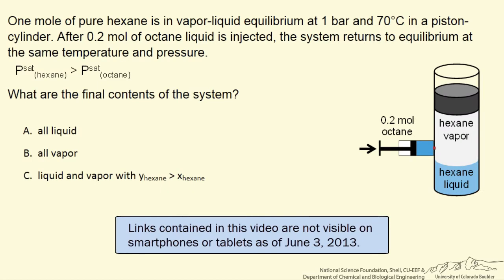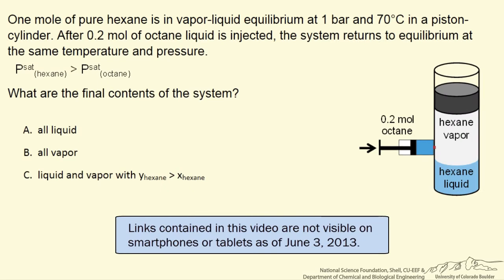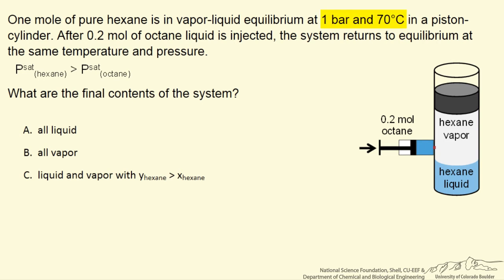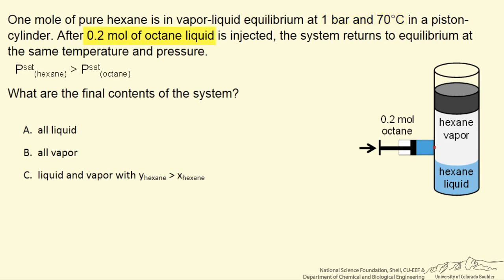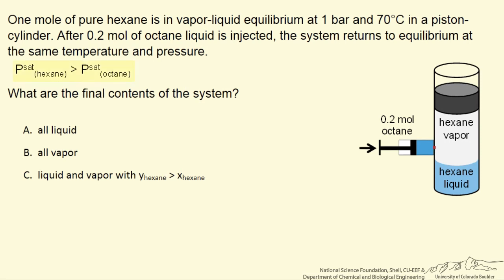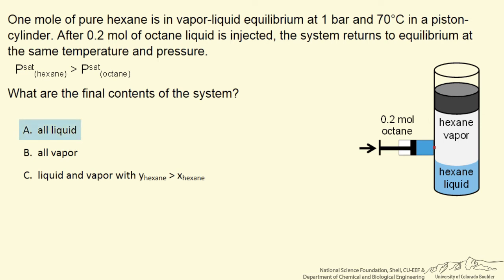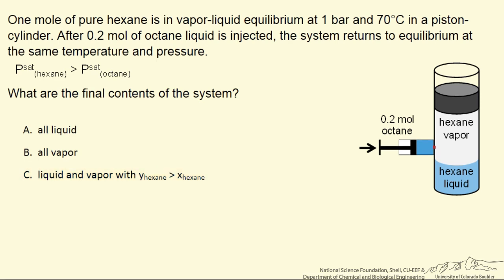Add Octane to Hexane in VLE (Interactive)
Multiple choice question (interactive): What phases(s) are present when octane is added to hexane in vapor-liquid equilibrium at constant pressure and temperature?
Made by faculty at the University of Colorado Boulder Department of Chemical and Biological Engineering. Reviewed by faculty from other academic institutions.